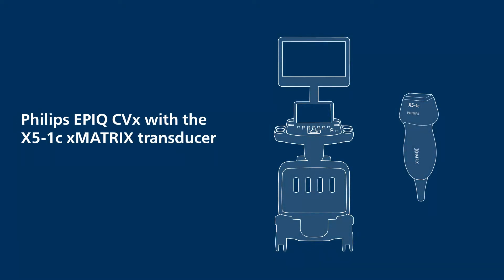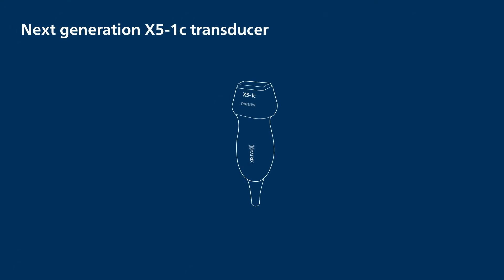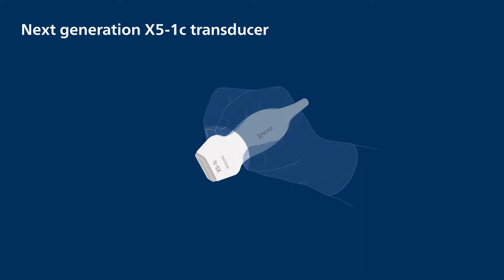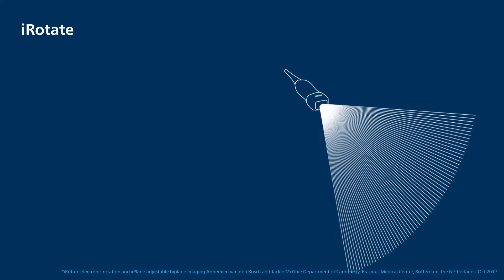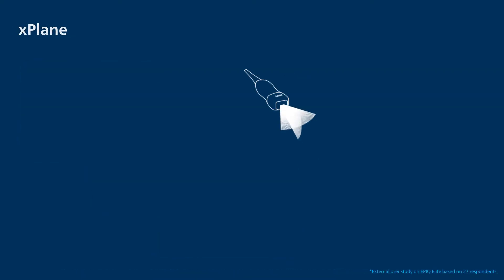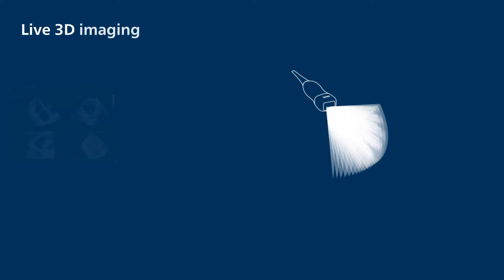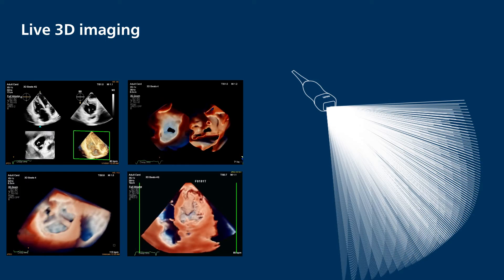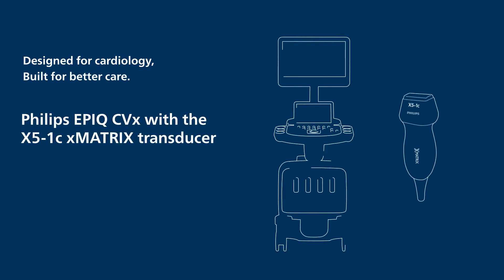Philips X5-1c echo transducer value proposition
Philips next generation X5-1c xMATRIX cardiac transducer,
providing transthoracic imaging like you've never seen before.